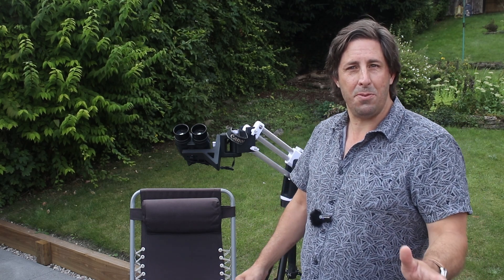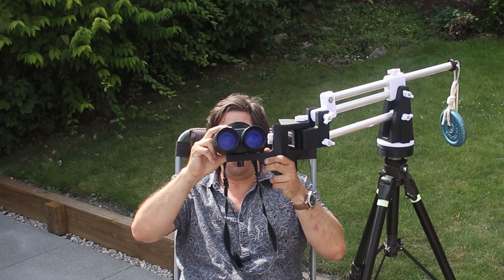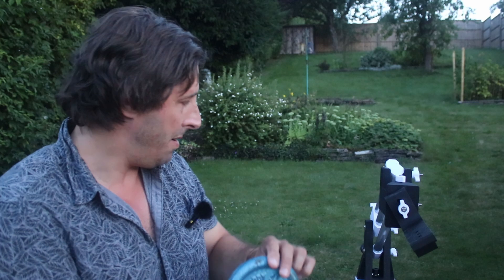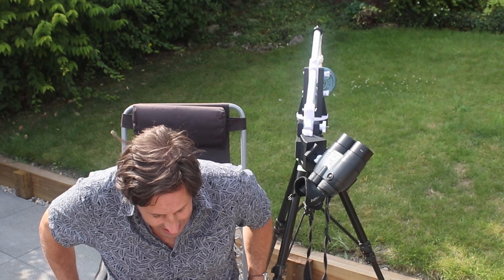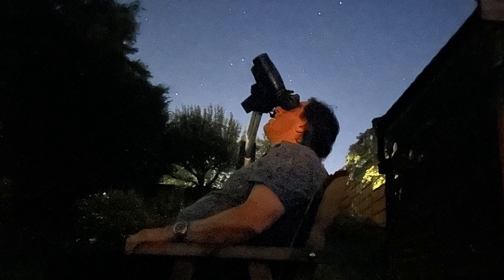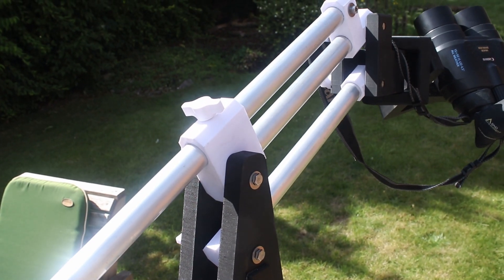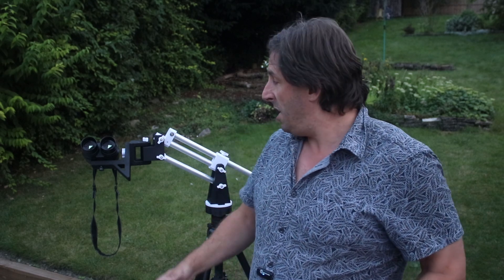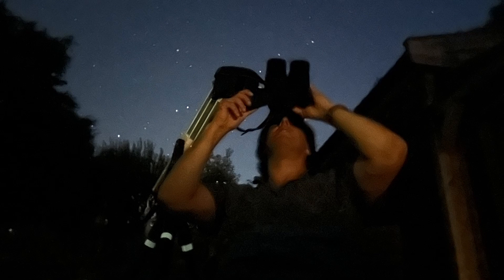Lightweight, Affordable, 3D printed parallelogram mount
Homemade 3D printed parallelogram mount for binocular observing

Here are the links to the hardware I ordered:

• Pack of various M6 stainless steel fasteners and nuts
• M6x100 stainless steel fasteners and nuts
• M6 stainless steel washers
• Pack of M8x50 stainless steel fasteners and nuts
• Pack of M8x110 stainless steel fasteners and nuts
• M8 stainless steel washers
• Nylon tipped screws – I could not find thumbscrews with nylon tips so bought these and epoxied this to a 3D printed thumbscrew
• 3/8 UNC serrated flange nut
• 2-part Araldite epoxy
• 3D printer PETG filament
• Aluminium tubing

I mounted these on my elderly Triton tripod from Telescope Express in Germany. Alas it looks like this is out of production but it does look remarkably similar My lightweight travel tripod was a bit too flimsy with the long moment arms so please do chose an appropriate tripod; bearing in mind the overall weight and long moments of this setup.